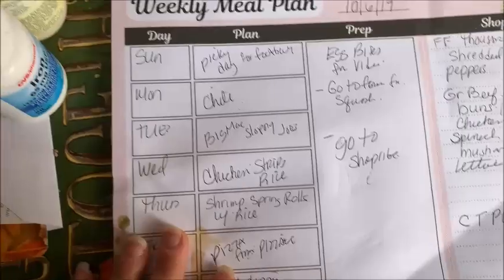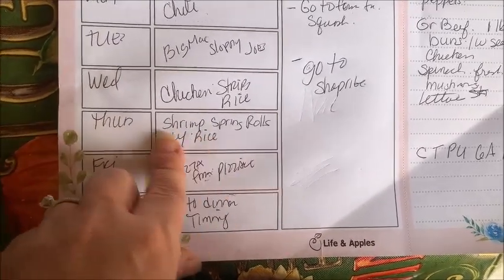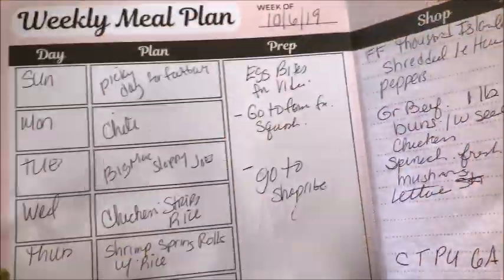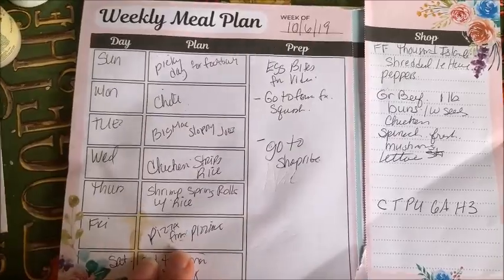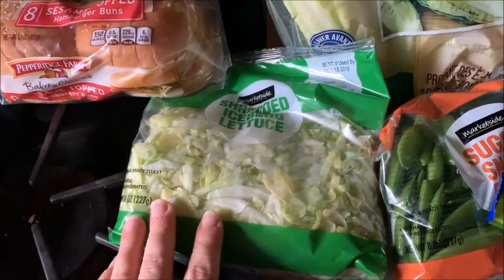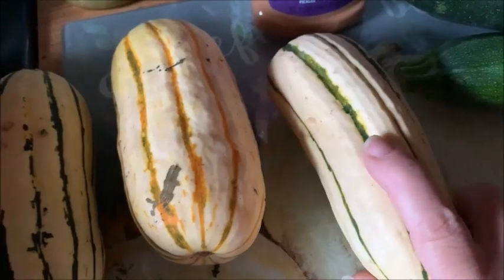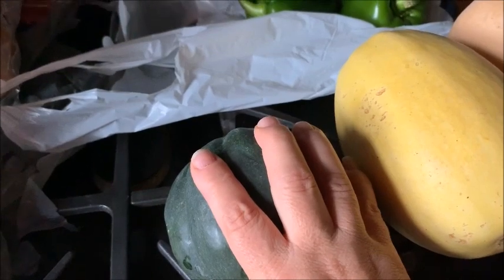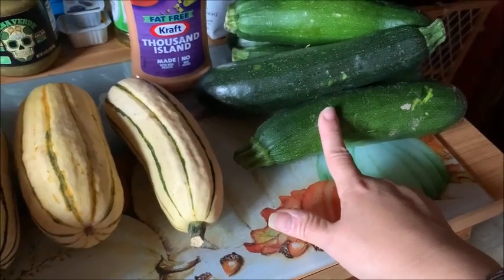Weight Watchers Freestyle Menu Plan and Grocery Haul 10/7/19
HI Welcome to my  WW weight loss journey! Come join me and let's lose weight and feel better.

Like my glasses here is a link to Amazon to get your own!

My Dash Mini waffle maker

Pillsbury Sugar-free brownie mix